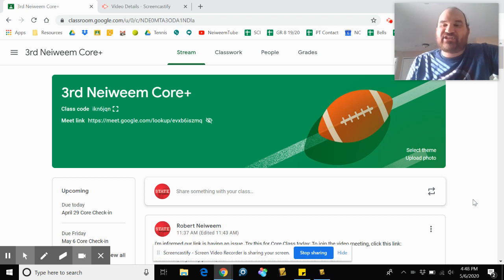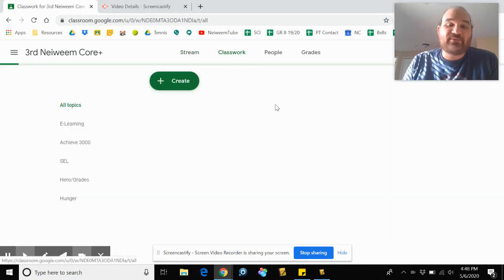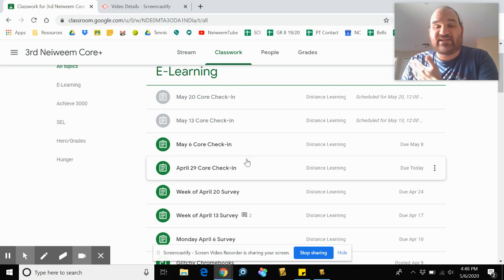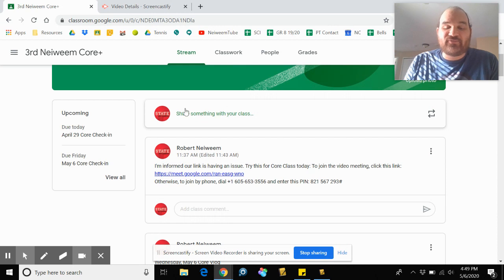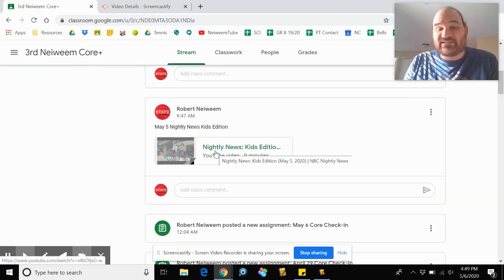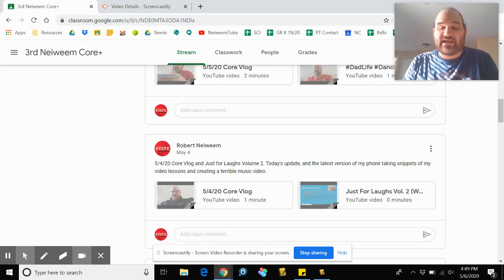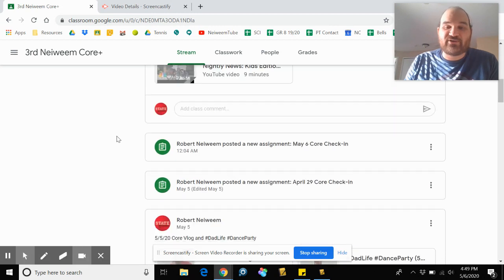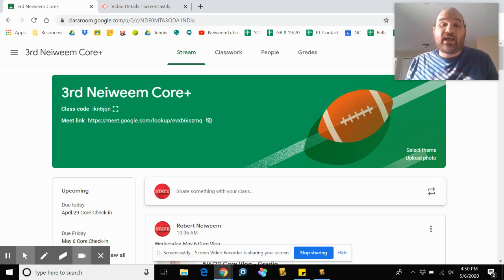5/7/20 Core Vlog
Review of weekly assignment, and where to find Nightly News Kids Edition for that question on the survey.